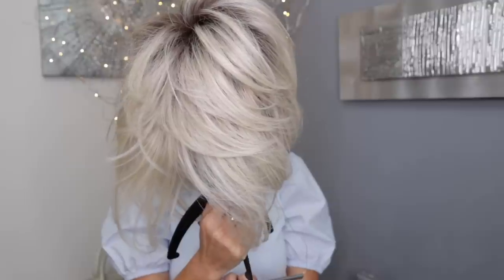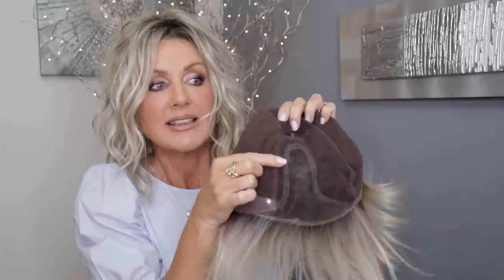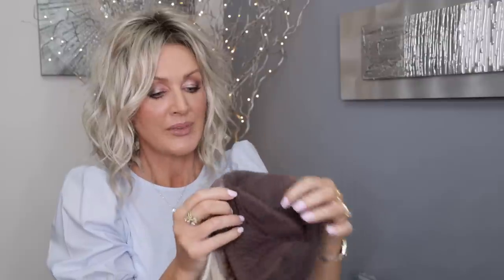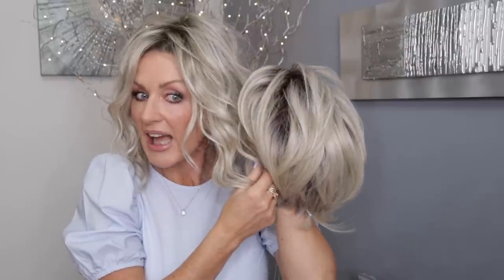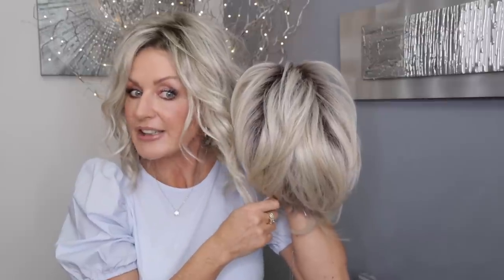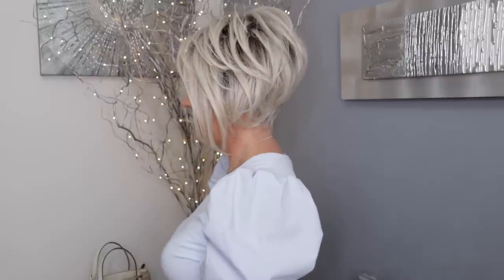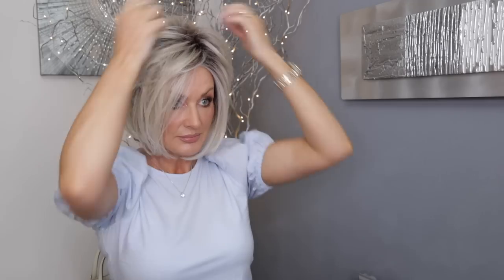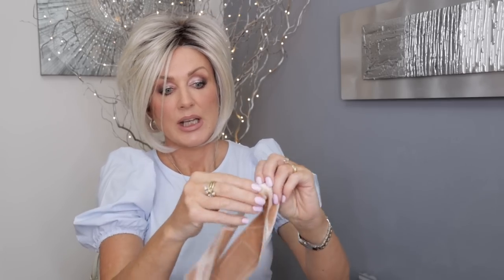NEW! Raquel Welch BOUDOIR GLAM in Shaded Iced Sweet Cream | New LUXLITE Cap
Raquel Welch Boudoir Glam wig in Shaded Iced Sweet Cream | SS16/21SS-Review and color comparison

My top
Eye makeup-Natasha Denona Glam palette
Lips-Lipstick Queen "Little coupe"
Jewellery-old and bought in local shop